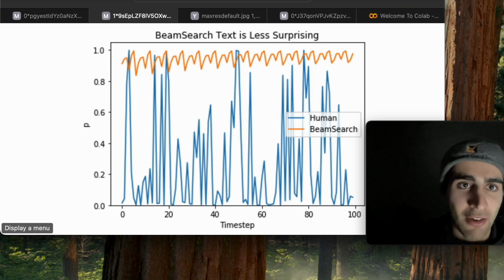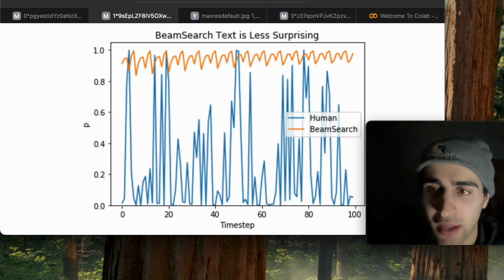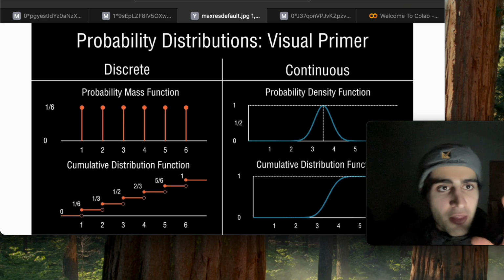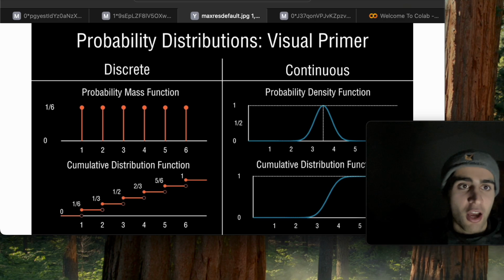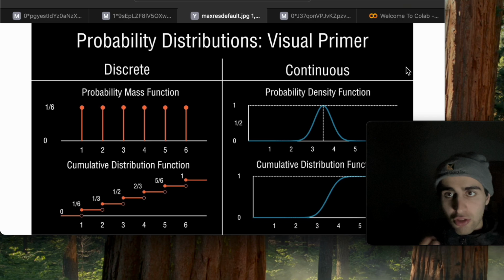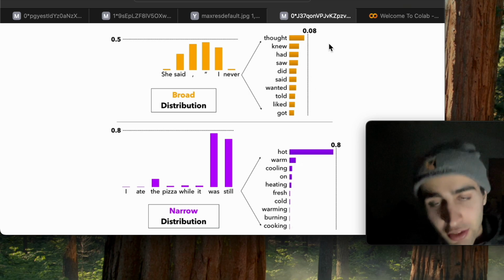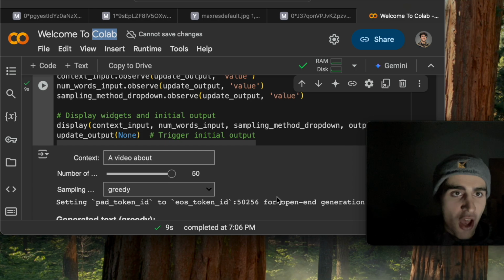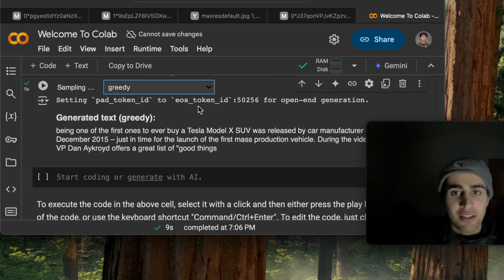How to sample from language models